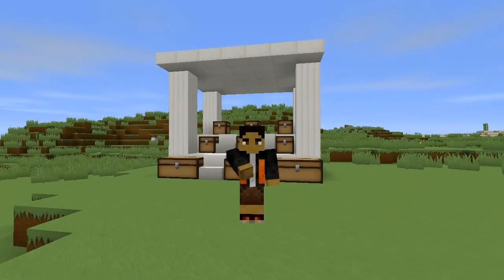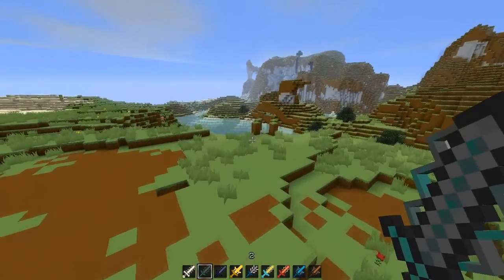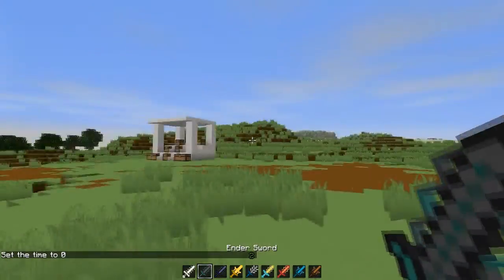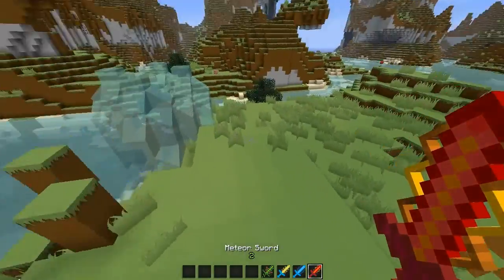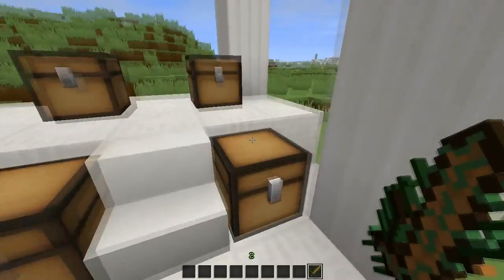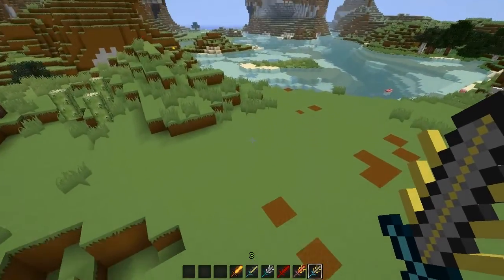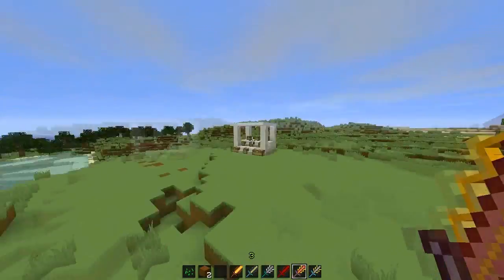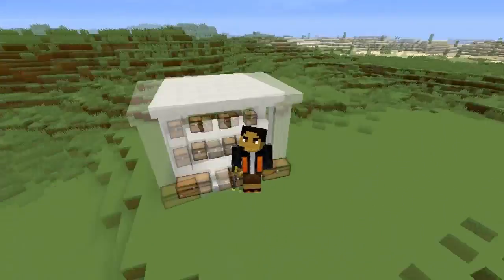Minecraft Mods - Cyan Warrior Swords Mod (ALL DEM SWORDS!!) (1.5.2)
This mod adds 20 awesome swords into Minecraft! I hope you enjoyed the video!
- JustSketching